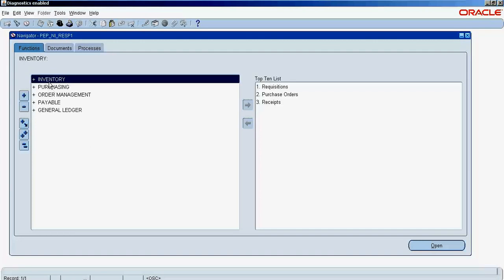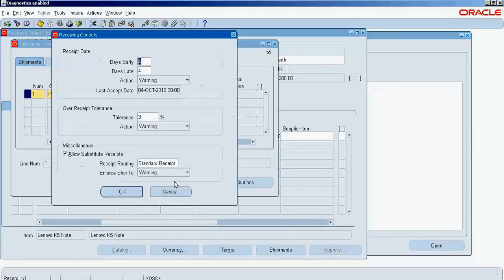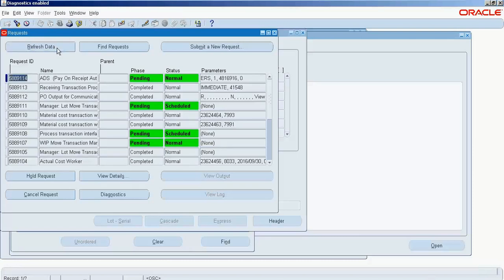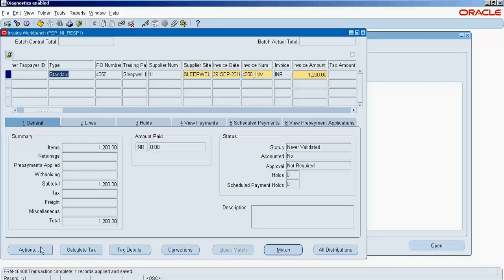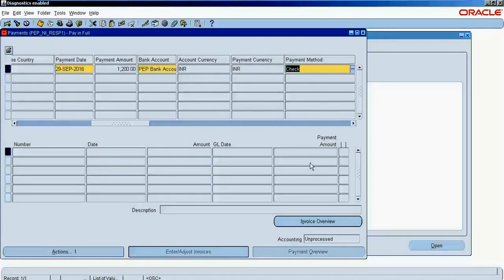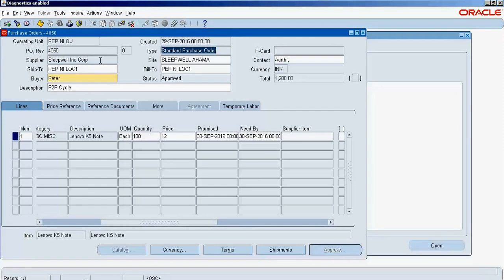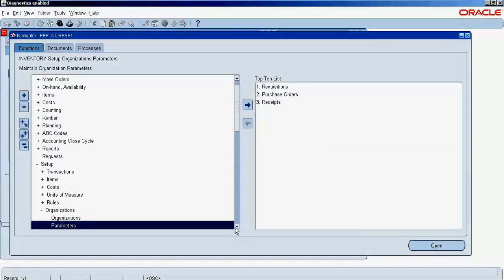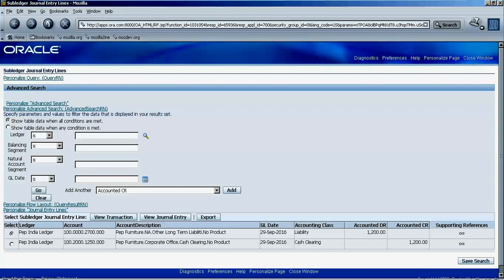P2P full cycle with accounting impact in Oracle R12.1.3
Procure to pay or purchasing to pay cycle in oracle R12.1.3 along with accounting entries